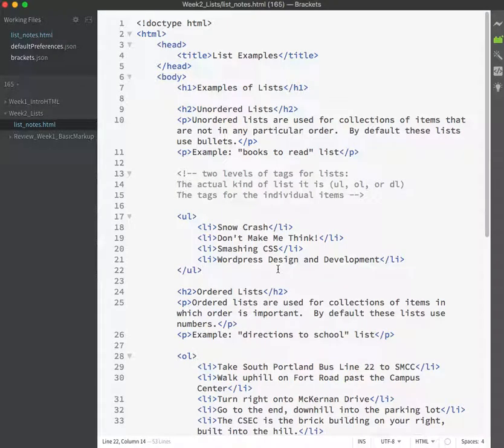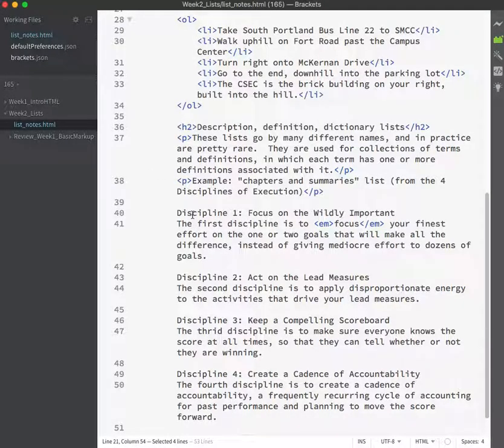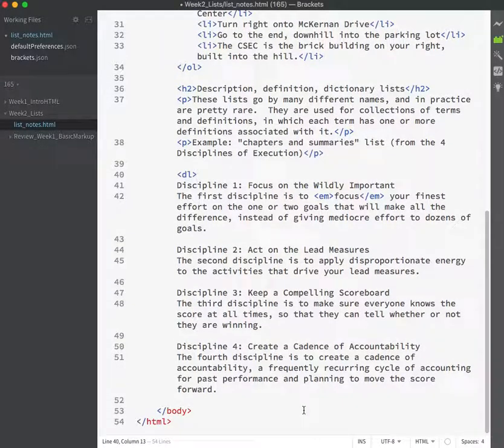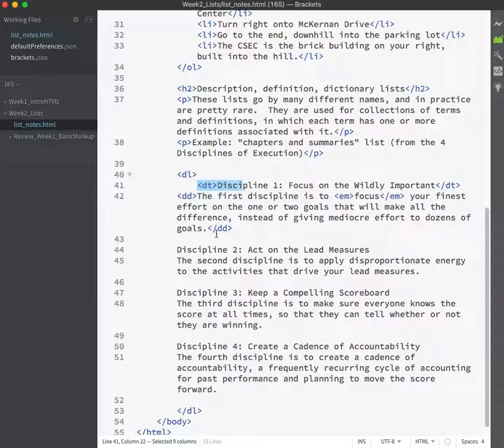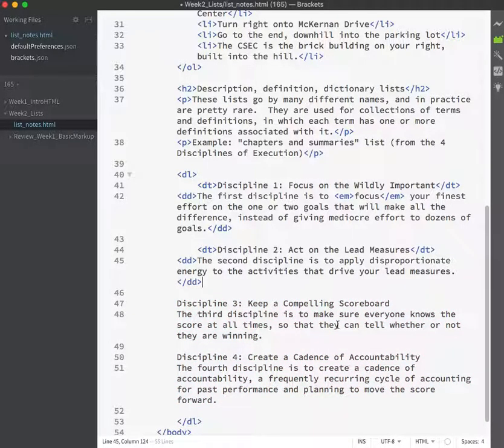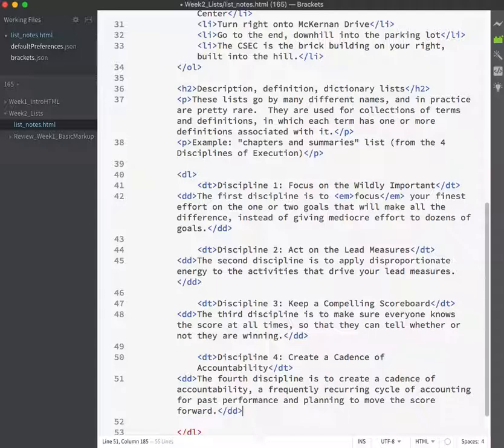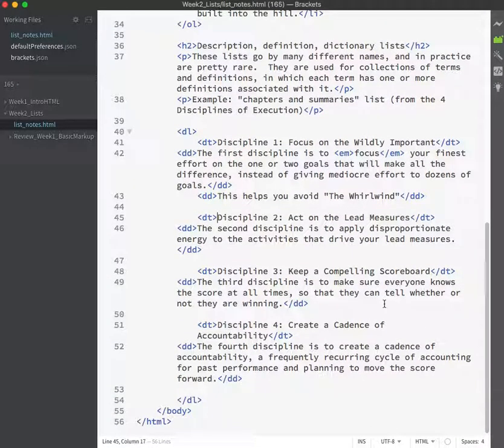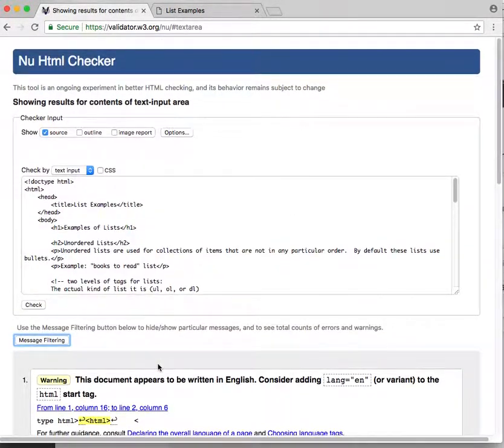Description lists (aka dictionary lists)